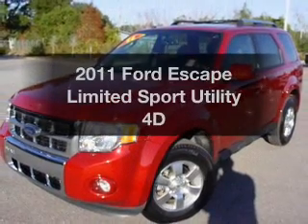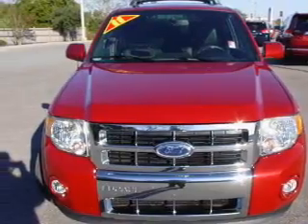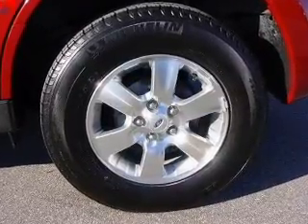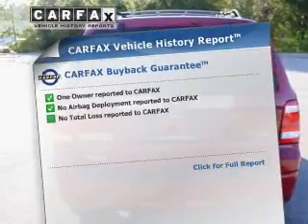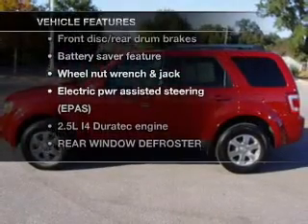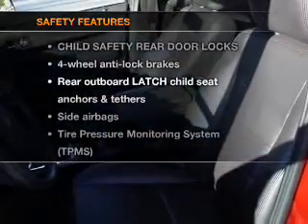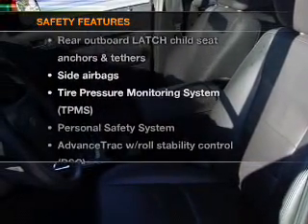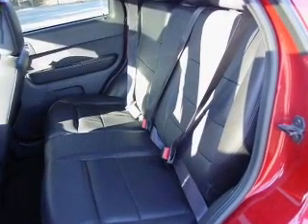2011 Ford Escape - Pensacola FL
Year: 2011
Make: Ford
Model: Escape
Trim: Limited Sport Utility 4D
Engine: 6 cylinder Flex Fuel 3.0 liter
Transmission:
Color: Red
Mileage: 26207
Address:
7201 Pensacola Blvd